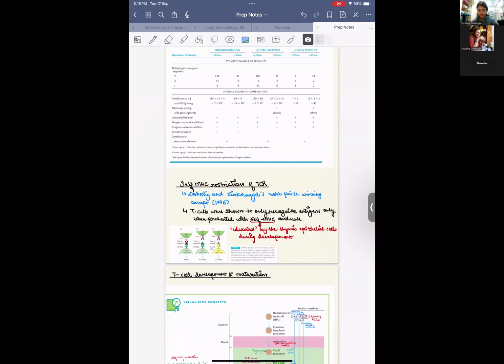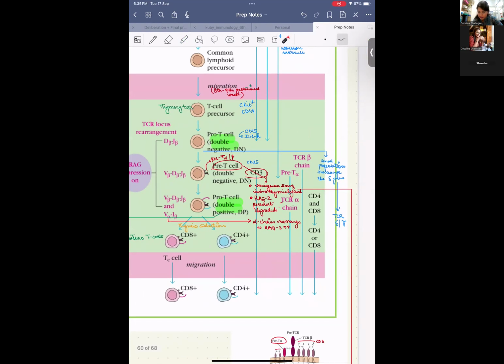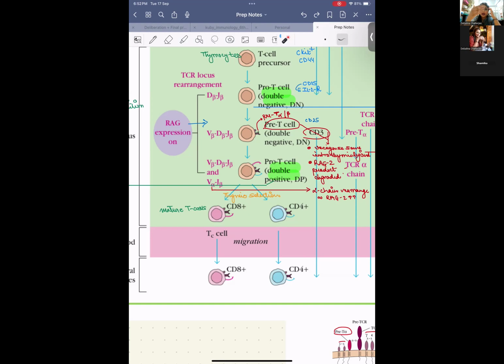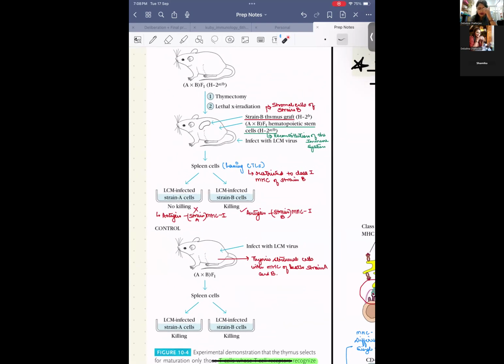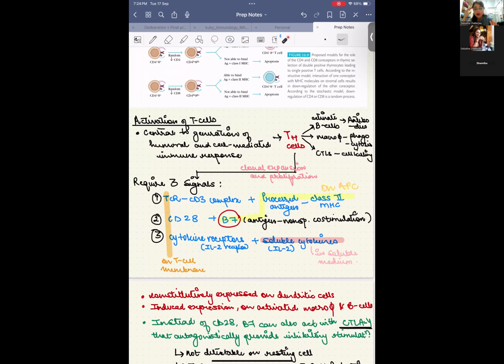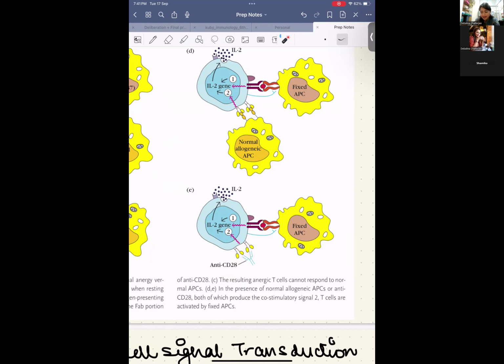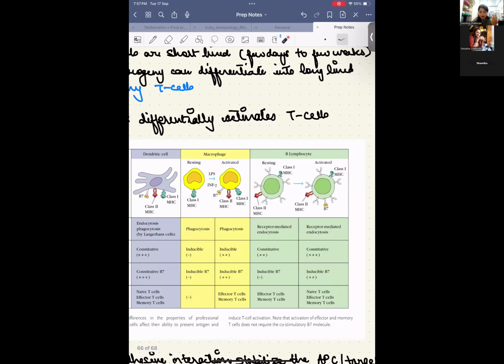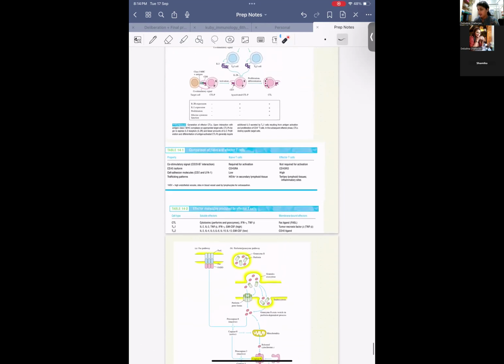Lecture 8 : T cell development, activation and differentiation